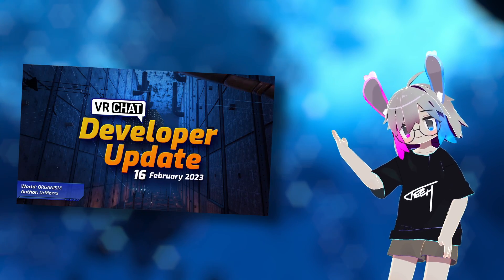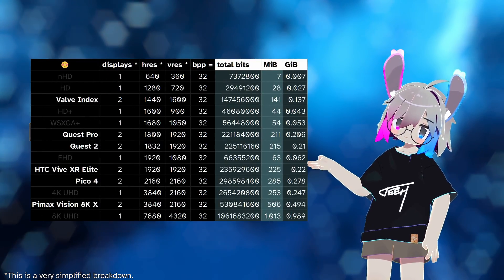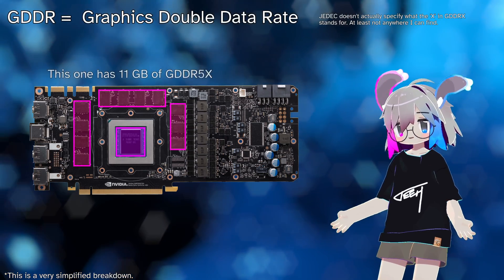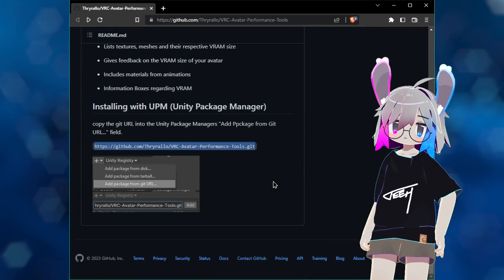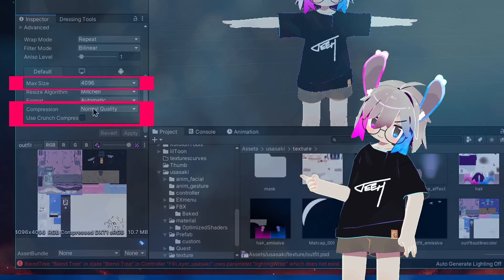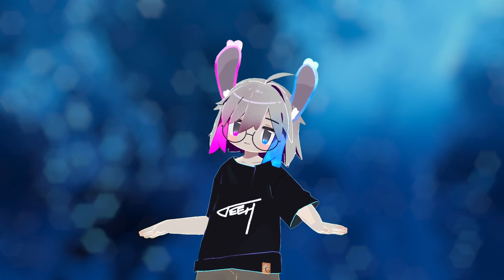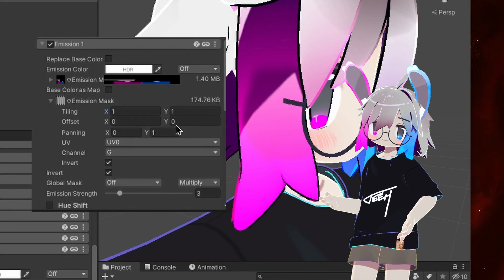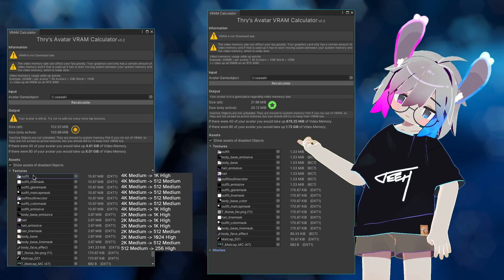VRChat Avatar Tutorial - VRAM Optimization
Hi, I'm Teeh. The VRChat Feb 16 developer update announced new changes to performance ranking. Let's take a look.

0:00 Hi, I'm Teeh
0:13 Graphics card breakdown
1:02 What happens when we run out of VRAM?
1:23 Getting the tools
1:48 Texture import settings explained
2:20 Fixing quality problems and best practices
3:19 All done!
3:30 Outro